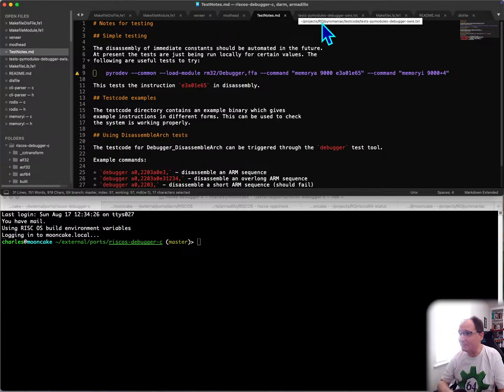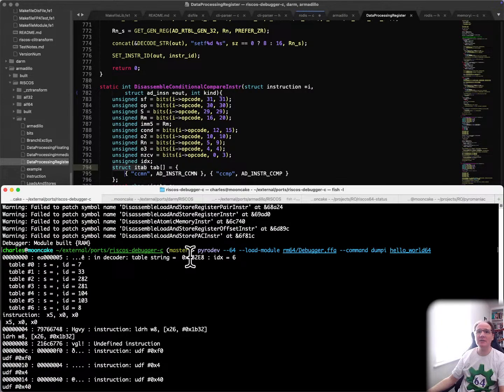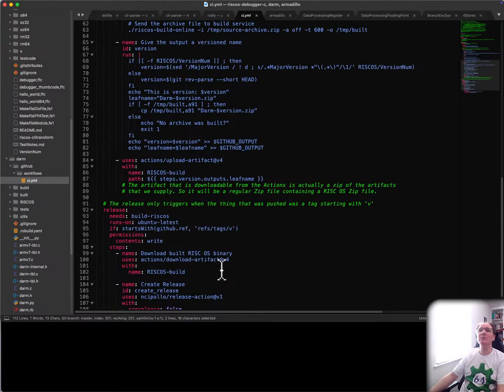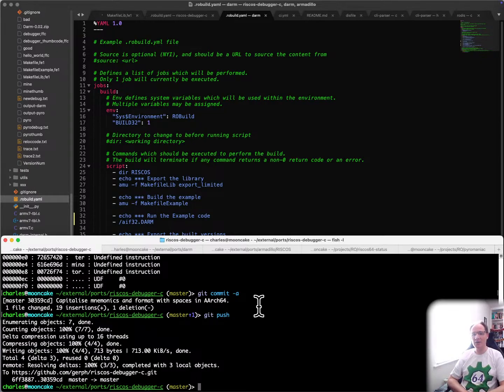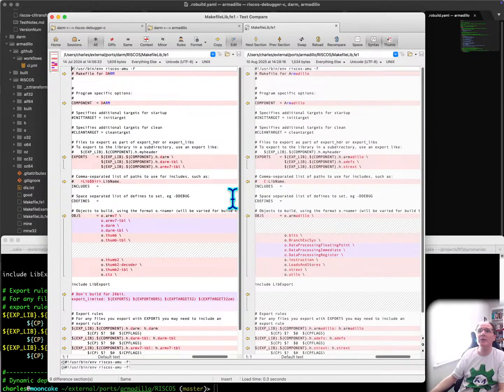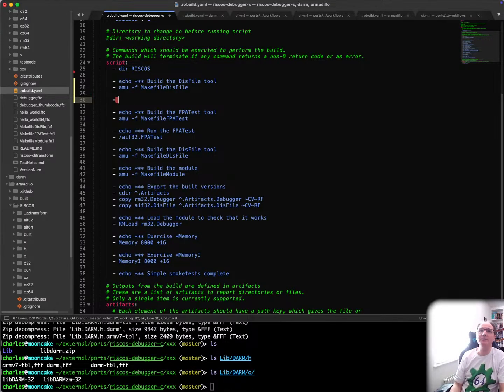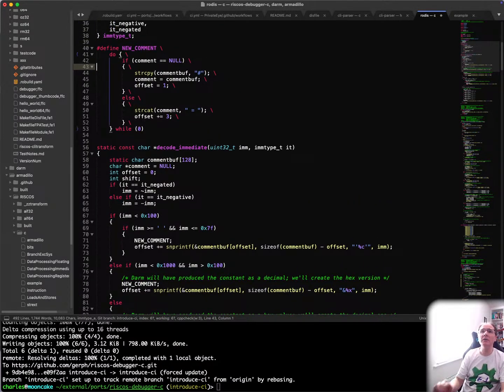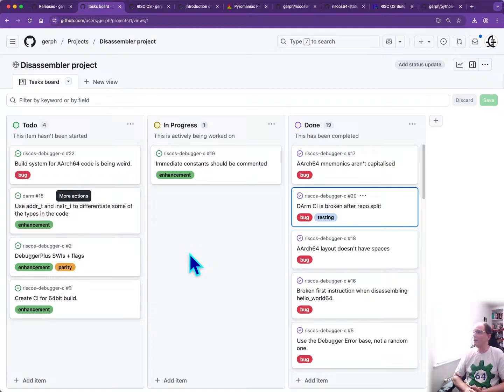Gerph's live coding - ARM disassembler (part 15).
This week, the CI in the 3 repositories got fixed, so that if they fail, we know about it. The Debugger repository now pulls the released versions in and uses them in its build. The output from the Armadillo library was updated so that it uses upper case mnemonics, and the formatting was made to align with the Darm output. The immediate constant comments were added, but they're not quite right yet.